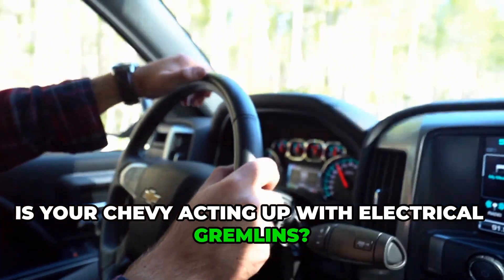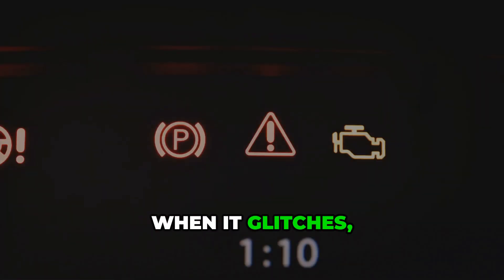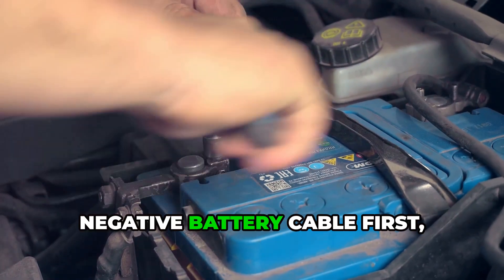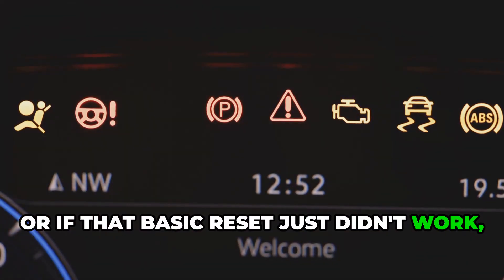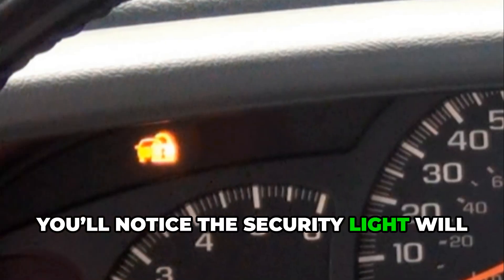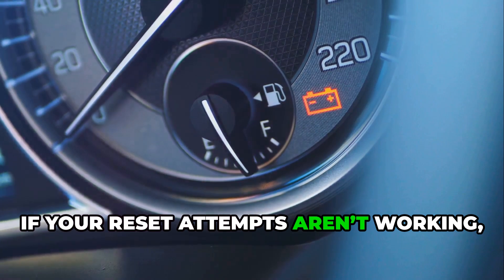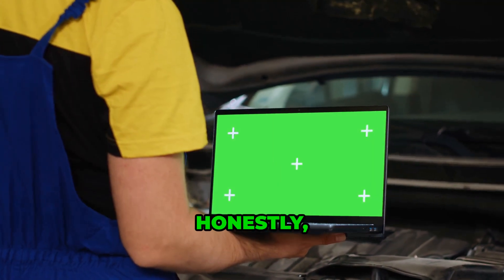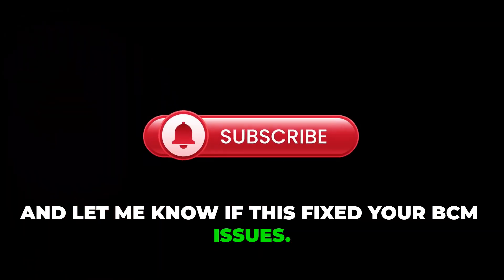How to Reset Chevy Body Control Module (No-Tool BCM Relearn Guide)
How to Reset Chevy Body Control Module. Learn the simple steps for resetting your Chevy BCM (Body Control Module) with this step-by-step tutorial!

If your Chevrolet is experiencing electrical issues like power windows not working, door locks malfunctioning, or security light problems, a BCM reset might be the solution you need.

What You'll Learn:
1. How to perform a basic Chevrolet BCM reset using battery disconnect method
2.Complete 30-minute Passlock security relearn procedure for Chevy vehicles
3. Troubleshooting tips when BCM reset fails
4. When to attempt DIY BCM reset vs professional Body Control Module replacement

Common Chevy BCM Problems This Fixes:
1. Power windows not working after battery disconnect
2. Door locks not responding on Chevrolet vehicles
3. Security light staying on after battery replacement
4. Multiple electrical systems acting erratically
Passlock security system malfunction
5. Body Control Module communication errors

Chevrolet Models This Works On:
Silverado, Tahoe, Suburban, Colorado, Canyon, Impala, Malibu, Cruze, Equinox, Traverse, and most GM vehicles with BCM systems.